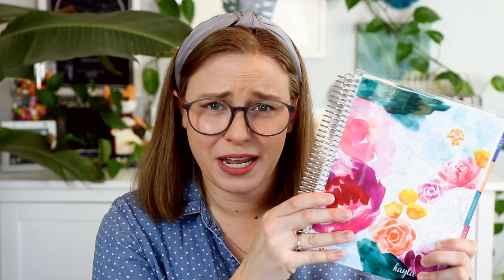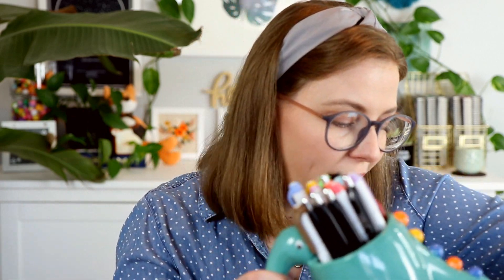What's in My Home Tote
SEND SNAIL MAIL:
Oh, Hello Co. Paper & Gifts
40 Monroe Center St NW
Suite 103